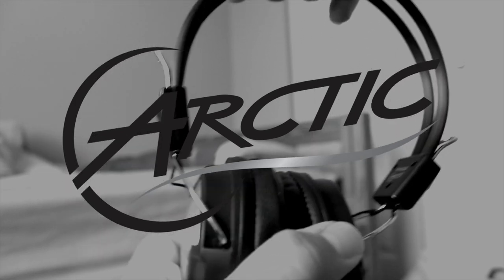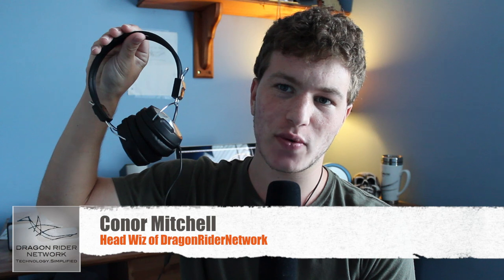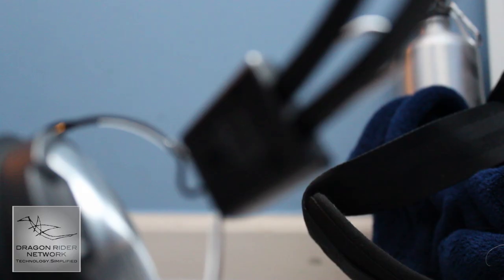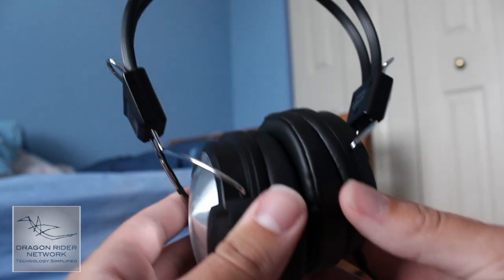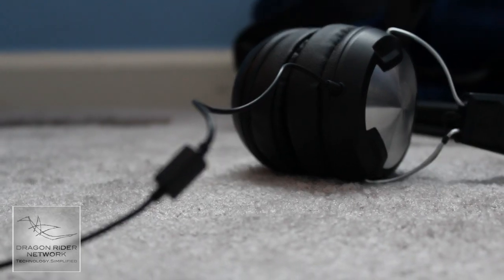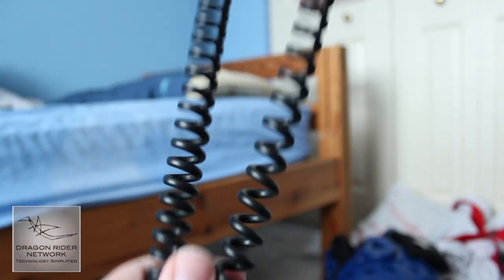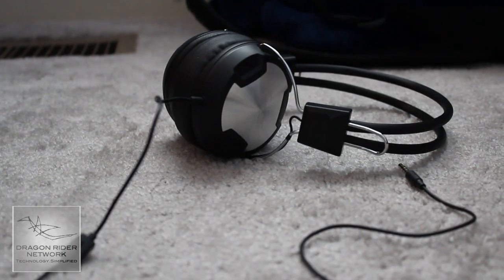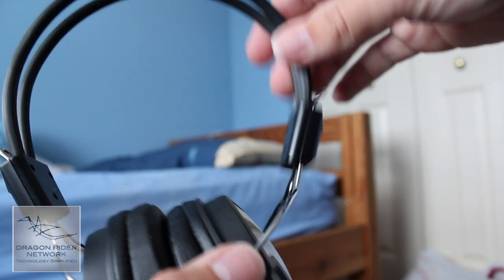Arctic P402 Headphones Review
Arctic P402 Headphones

This is my review of the Arctic P402 Headphones.